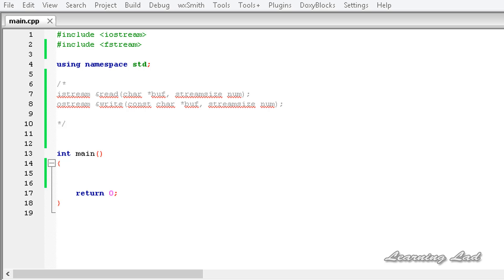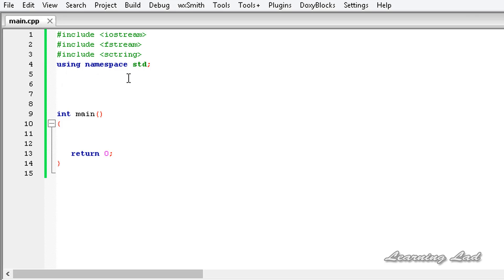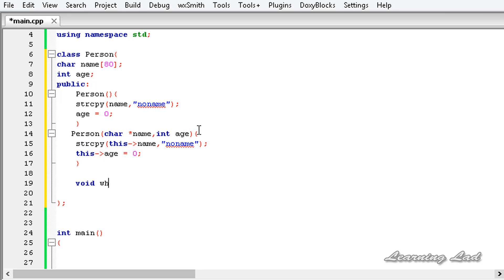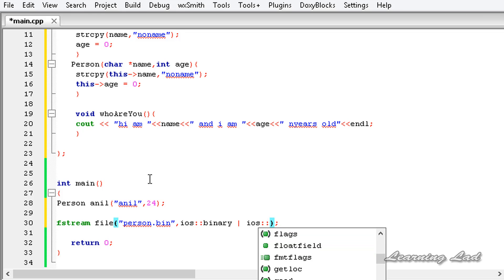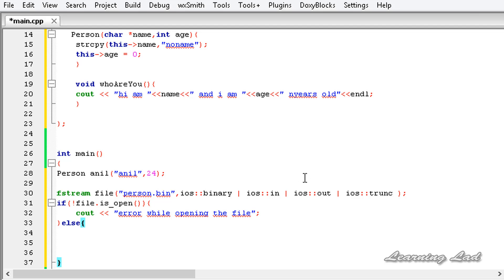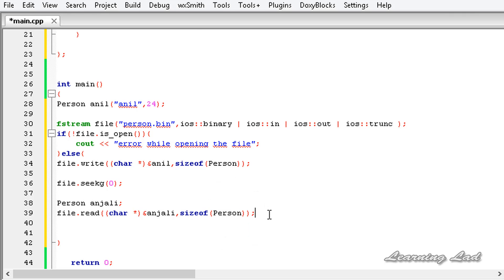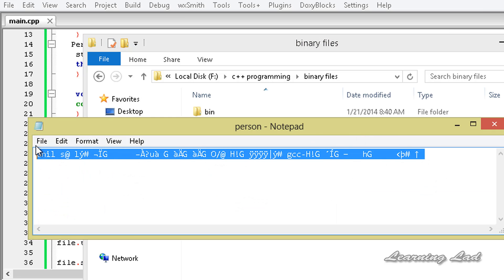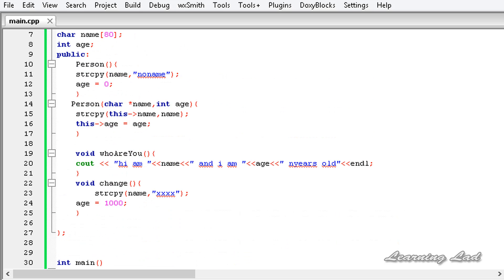C++ Binary Files | Read, Write Methods | CPP Programming File Management Video Tutorial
In this c++ Video tutorial, you will learn to use read and write methods with binary file to read and write blocks of data.

This tutorial explains how to save an object to a file using write method and then reading and using that object using read method